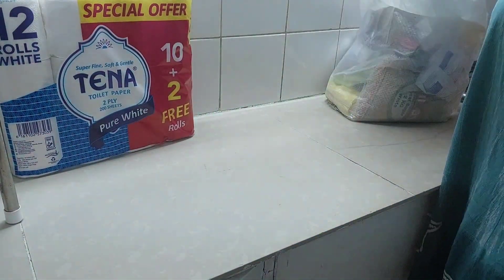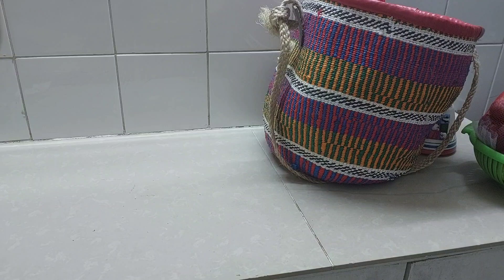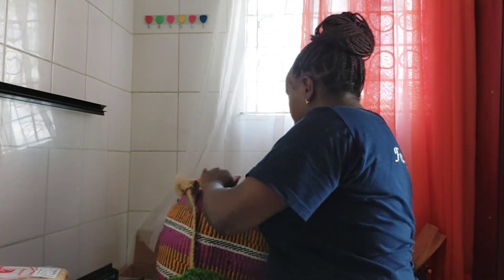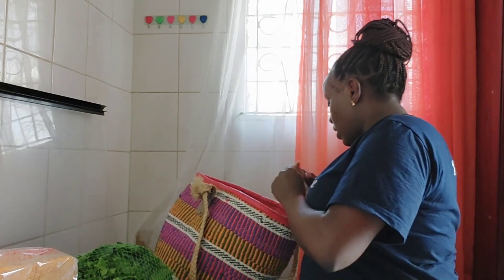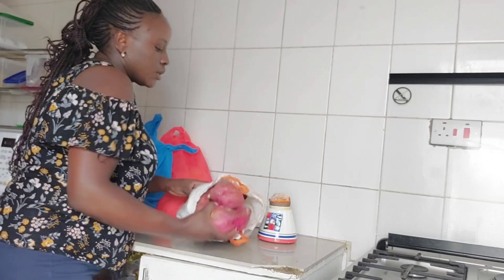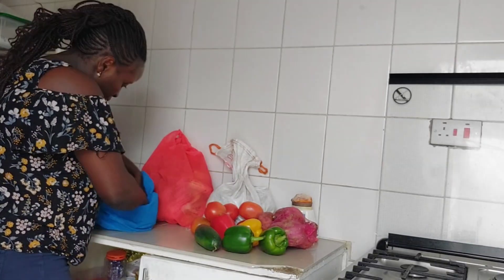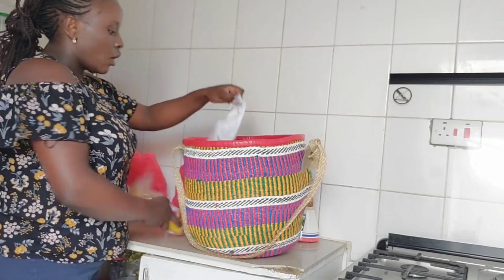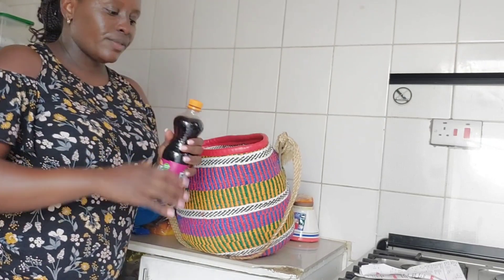August Monthly Budget Grocery Haul: Prices and Savings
Monthly Budget Grocery Haul: Prices and Savings.  In this video, I'm sharing my monthly budget grocery haul, including prices and tips for saving money on your grocery bill. I know how important it is to stick to a budget, and I'm excited to show you how I do it! I'll take you along on my shopping trip and show you my favorite finds, including some great deals and discounts. Plus, I'll share some of my favorite budget-friendly shopping ideas. Whether you're a student, a family on a tight budget, or just looking to save some money, this video is for you! So grab a pen and paper and get ready to take some notes. Let's get started!

For related other videos, check the underlisted:-

Weekend vlog; Get it all done with me in an African village and BATCH COOK with me | weekly reset

On our cooking segment, we are going to share simple recipes for delicious and healthy meals that's perfect for a busy day.  We will share step-by-step process of how to make simple meals and share some tips for making it even more flavorful.

And that's it for today! We hope you enjoyed the cooking. If you liked this video, don't forget to give it a thumbs up, leave a sweet comment, subscribe to our channel and hit the notification bell so you never miss a video. Adios!